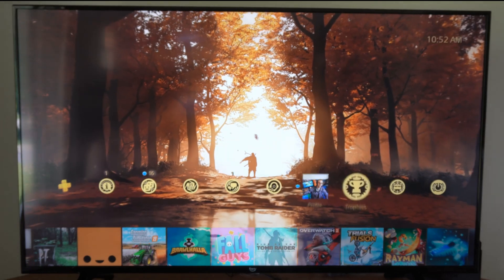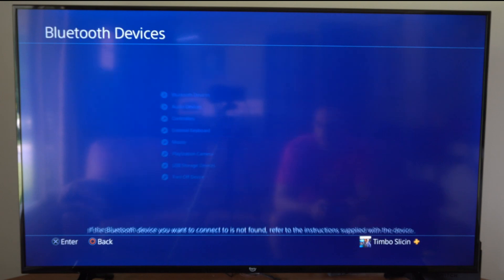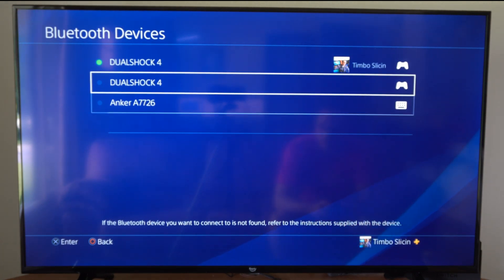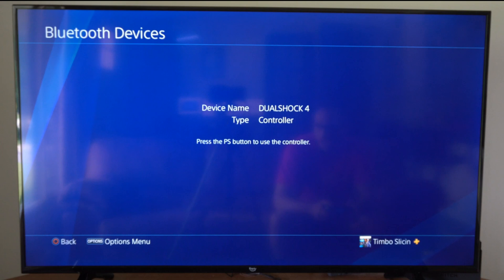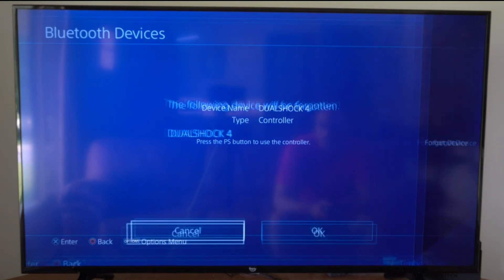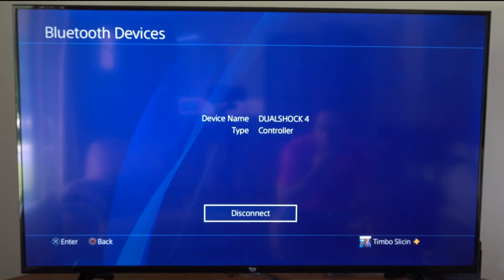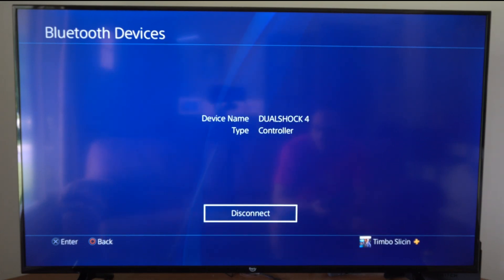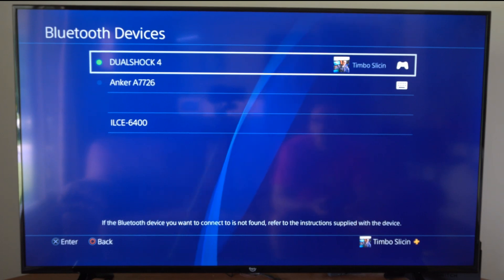How to Remove DualShock 4 Controller from Bluetooth Devices on PS4 Console (Easy Tutorial)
Do you want to know how to remove a DUALOSHOCK 4 controller from bluetooth devices on ps4. Go to settings, then go to devices and then bluetooth devices and then select the controller and then press options and delete or forget the controller from the PS4 console!